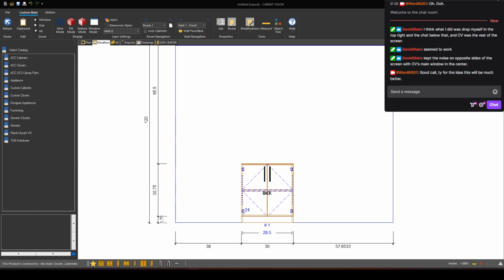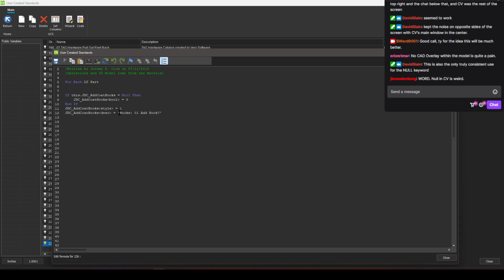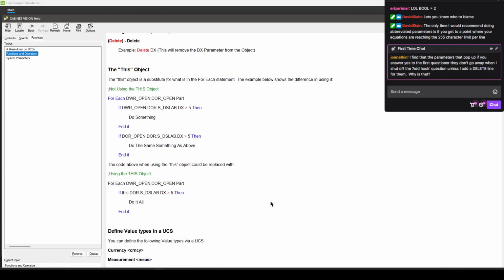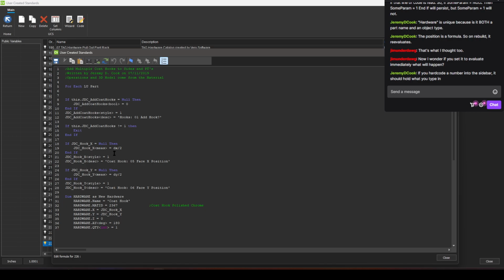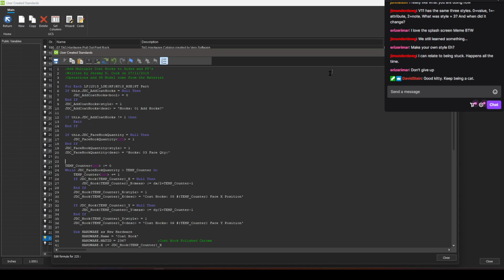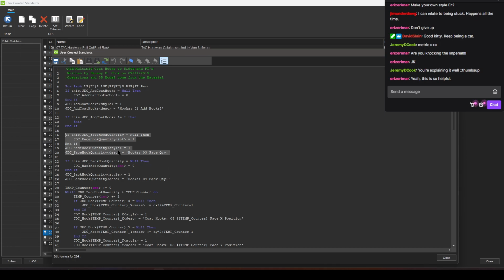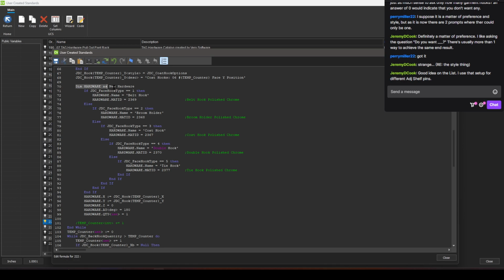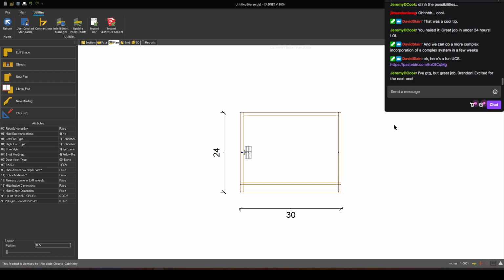Cabinet Vision AMA 8 (General UCS Information Part 2) -- Recorded 3-10-23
Cabinet Vision UCS discussion focused on a variety of different topics. This video is not necessarily a companion video to AMA 7 but does sort of pick up where the 7th video left off in some ways.

Life has been a little chaotic and I've found myself with little time to dedicate to uploading these videos with chapters for easy navigation -- I apologize! Hopefully I will find the time to setup chapters in the near future. Until then, I hope you enjoy the videos and have enjoyed the stream.

Bi-weekly live streams on Twitch every other Friday at 10:00 AM PDT/PST (GMT-7/GMT-8)